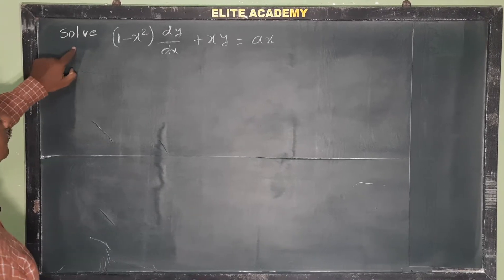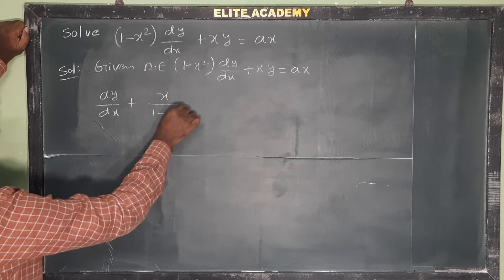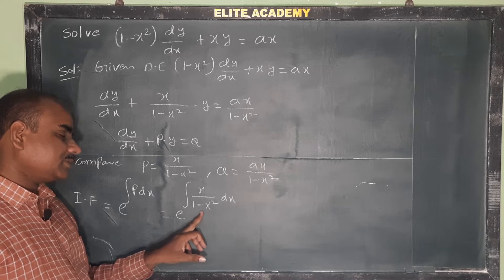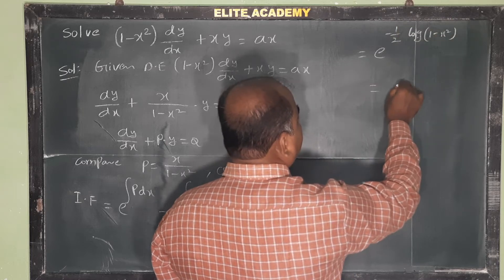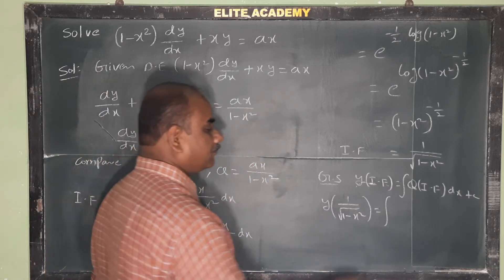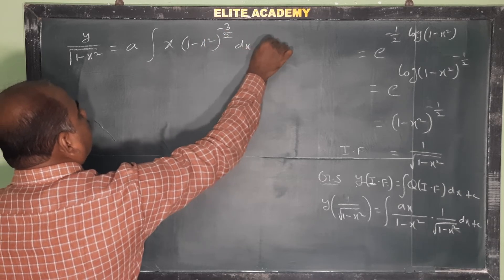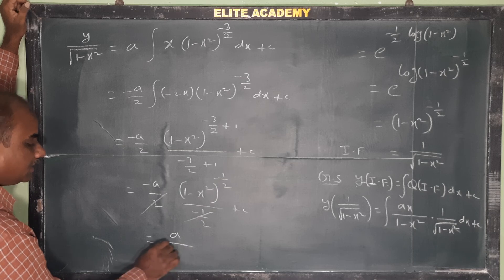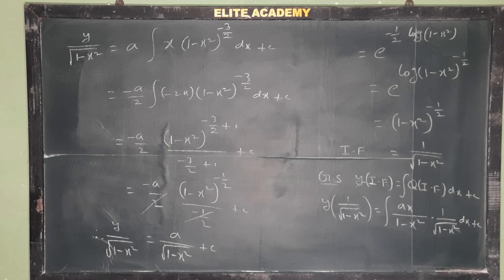LDE in y | (1-x²) dy/dx + xy = ax@EAG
Linear Differential Equations in y@EAG